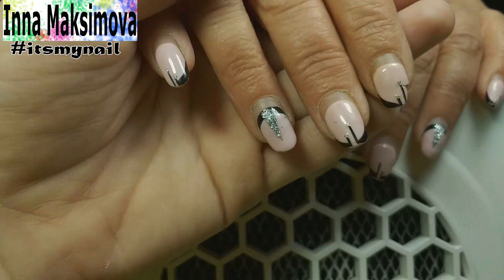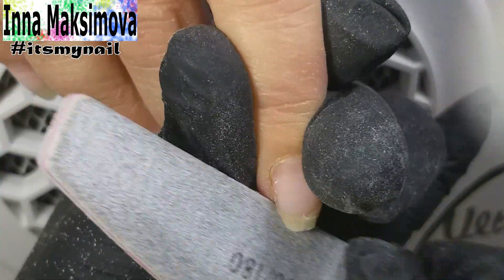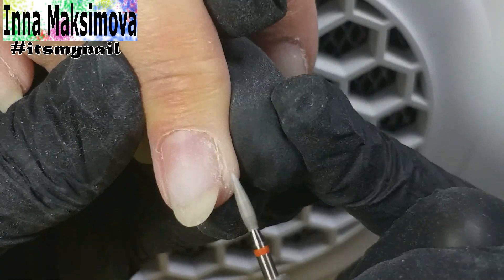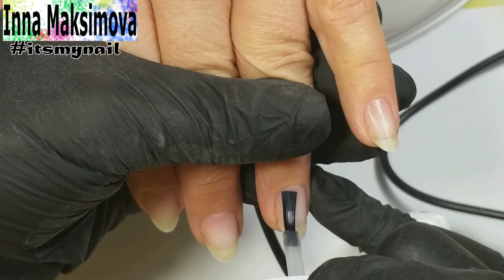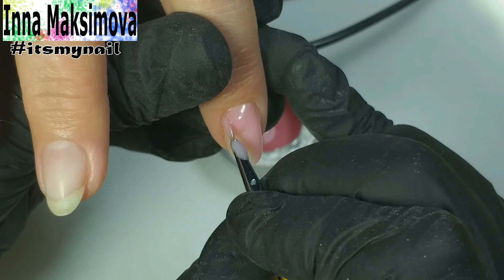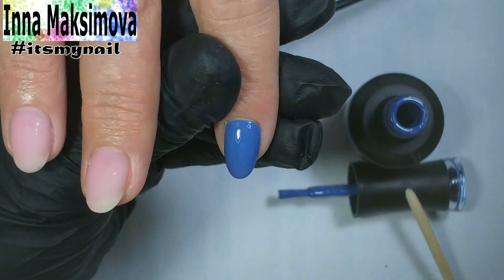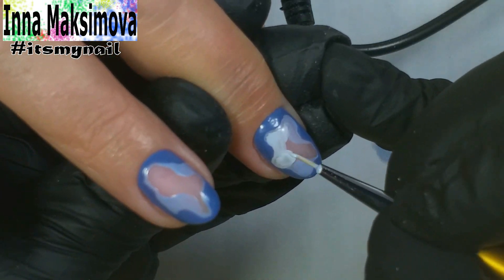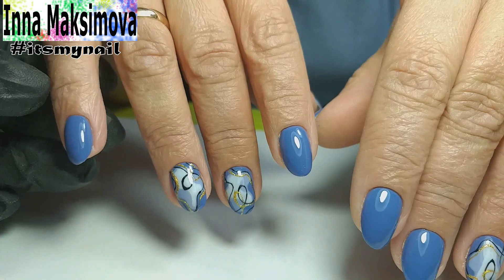Chipped Nail Polish ❤ REPAIR of nails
Chipped Nail Polish ❤  REPAIR of nails ❤ TOP DESIGN 2021❤ Nail Correction ❤ gel nail polish design ❤

Hello everyone! My name is Inna Maksimova, and I'm a nail master.
I love to draw on my nails and in my videos I want to share with You free detailed lessons on nail design. Let's be friends)))Nail Correction

🔥🔥🔥 USEFUL LINK
     ❤ polygel Born Pretty

Watch the channel!! Have a nice day)))